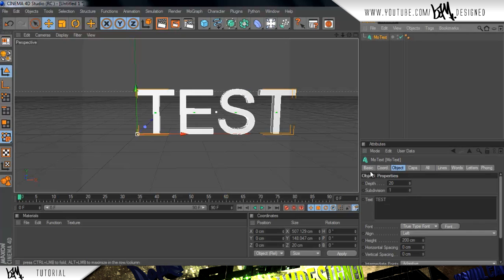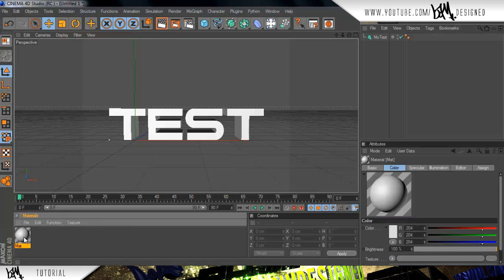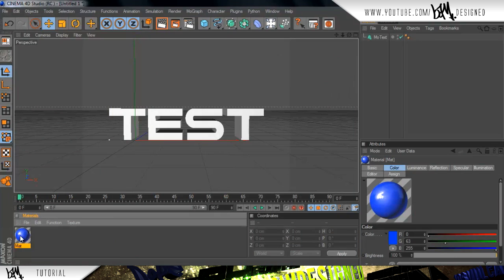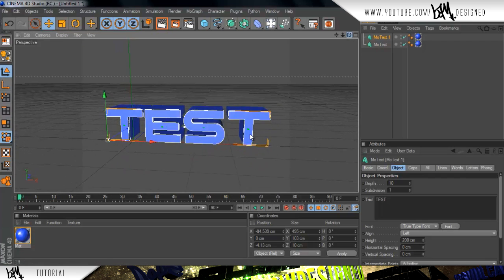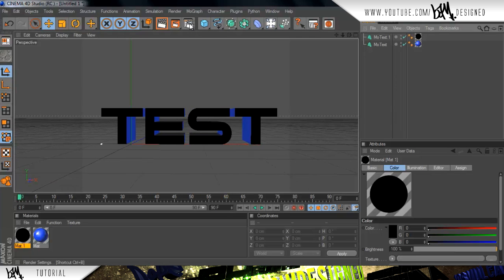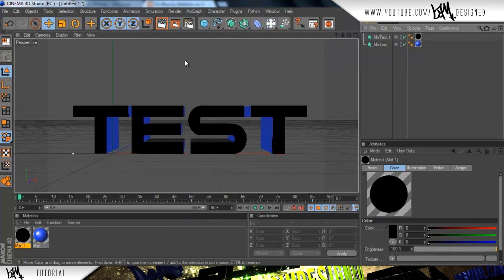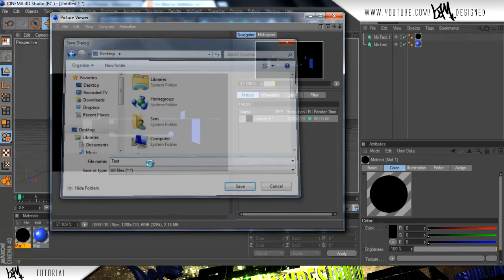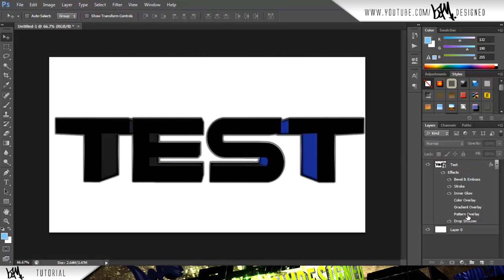Tutorial: Cinema 4D Basic Text To Photoshop Tutorial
This is a really simple tutorial, just for those who need the basic knowledge to get started. I will be releasing a Cinema 4D Text Template Pack to follow on with this tutorial.